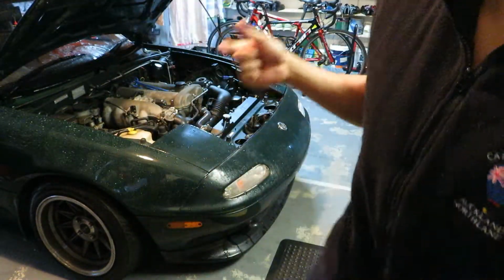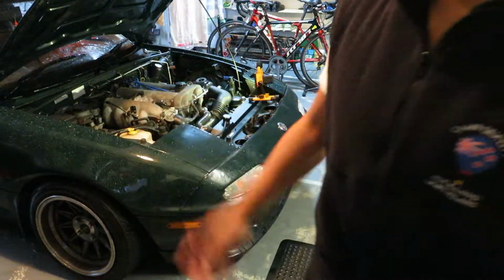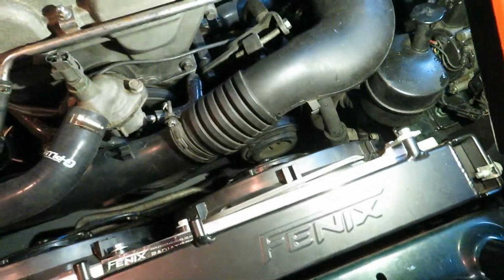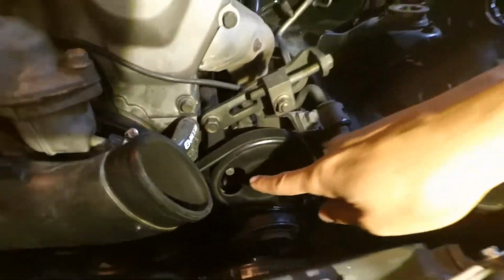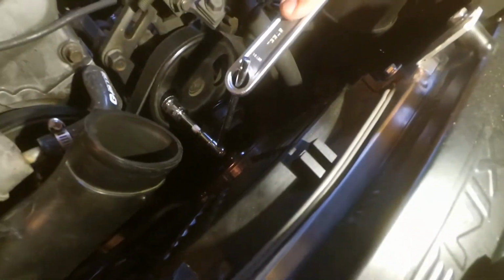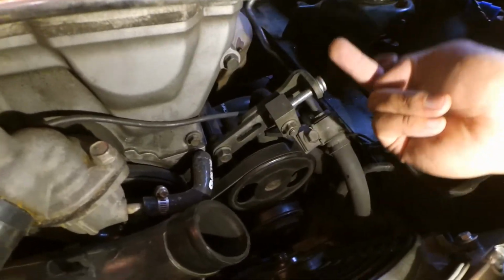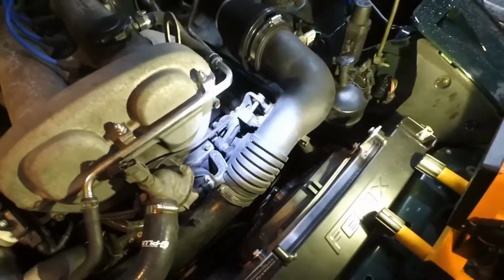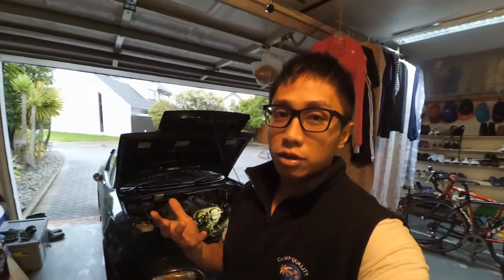NA MX5 MIATA - ACCESSORY BELTS DIAGNOSIS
Filmed: Samsung Note 5, Xiaomi Yi Action Camera and Canon SX730 HS
Edited: Sony Vegas Pro 12
Location: Auckland, New Zealand

Special thanks to Isaac for getting a sick drive by shot for me!